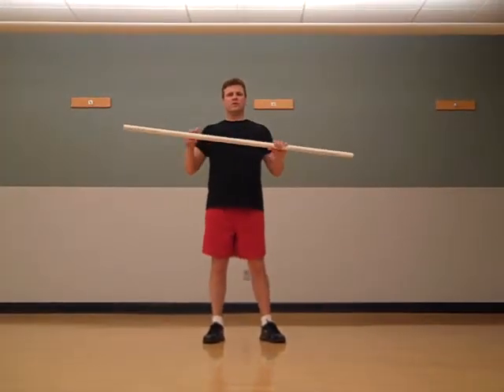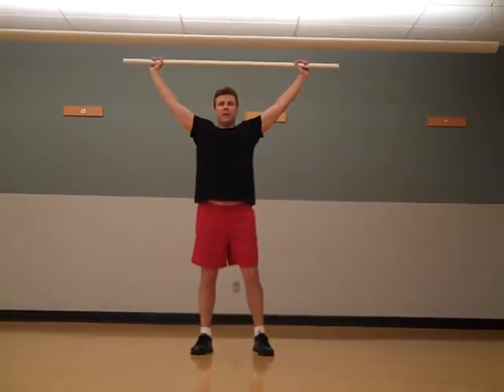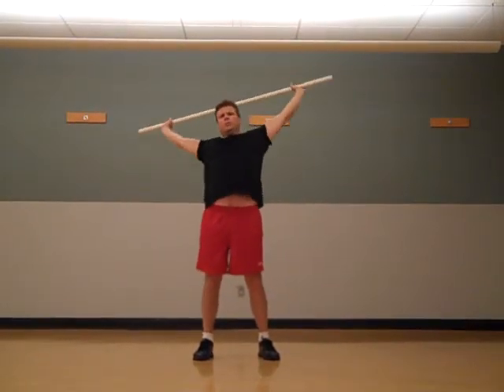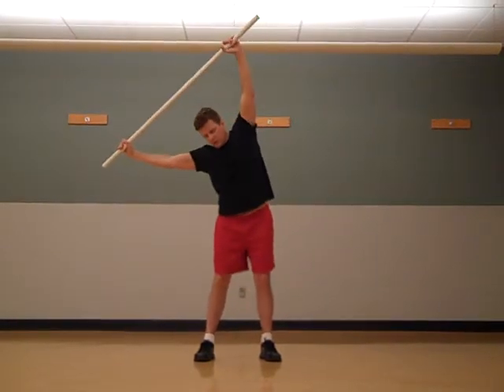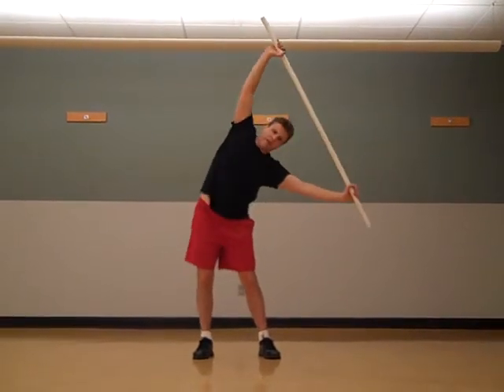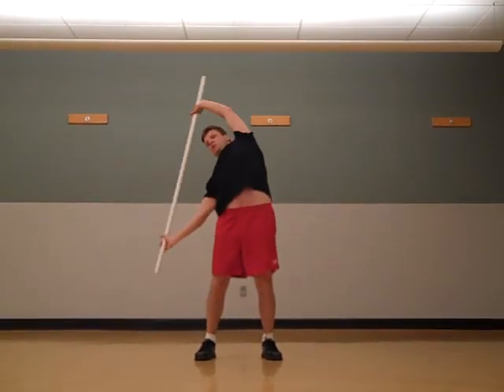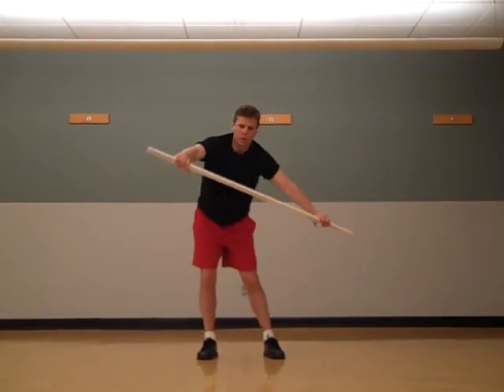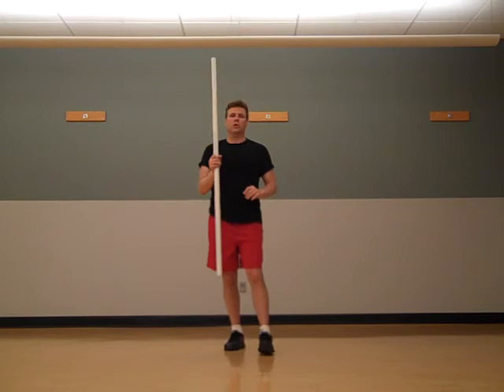STICK Overhead Circle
Activation in movement is something that can help one develop their own sense of personal awareness and personal well-being.

Do you struggle to fit in REALLY simple methods for "getting into your body."

This is another video that shows you how to take a simple device - a 5 foot piece of PVC pipe - and use it to acquire eloquent body control... for FREE!

Let us know how it works for you. If it seems "too simple" then that is a GOOD THING.

posture movements thefitnesspastor thefitnesspastor simplesolutions stick simplicity nrf1 nrf2 sirtuins